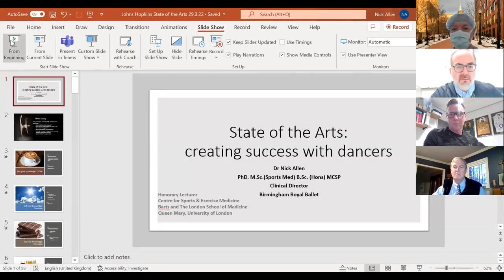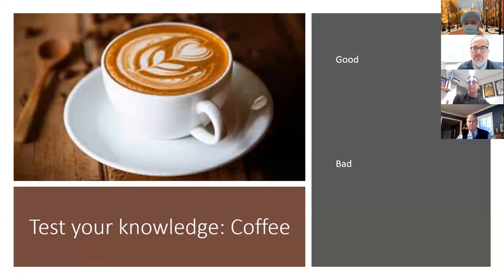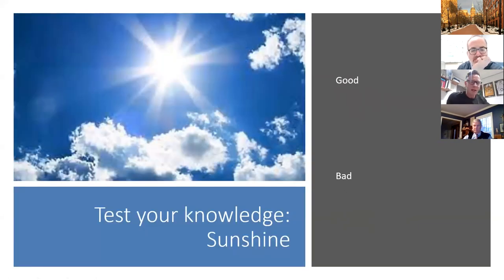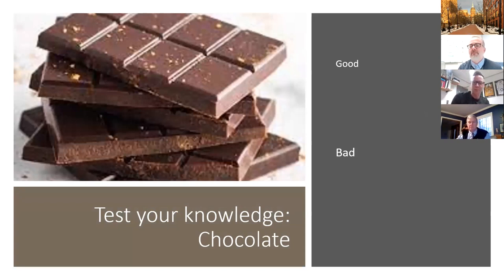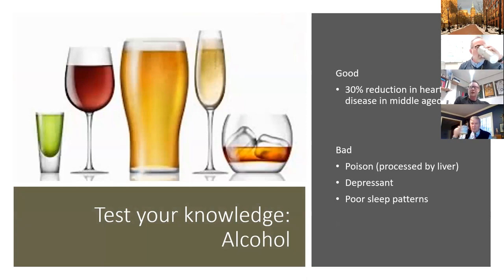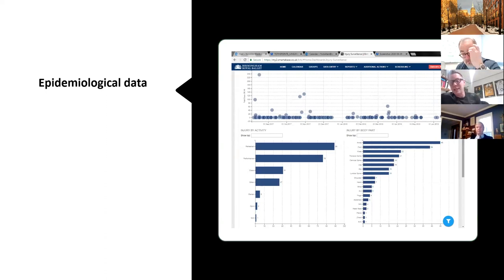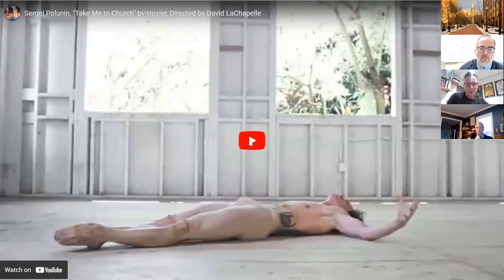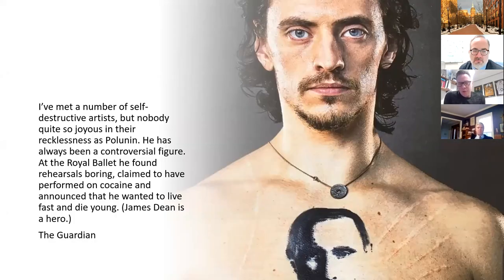State of the Arts: Creating Success with Dancers | March 29, 2022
Dr. Nick Allen, Ph.D.,M.Sc., B.Sc., MCSP, leads the Sports Medicine and Performing Arts Grand Rounds on March 29, 2022, discussing ways to create success with dancers. This grand rounds series is hosted by the Johns Hopkins Departments of Orthopaedic Surgery and Physical Medicine and Rehabilitation. PerformingArtsRehabilitation